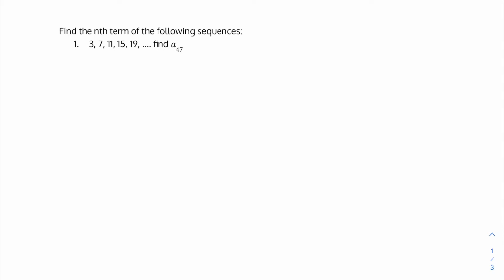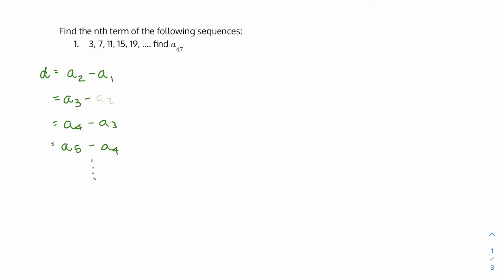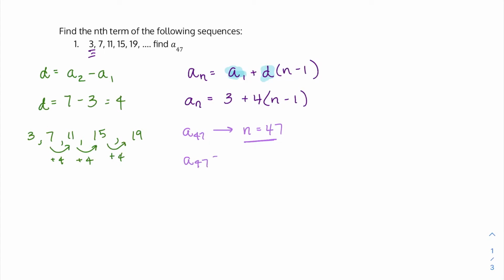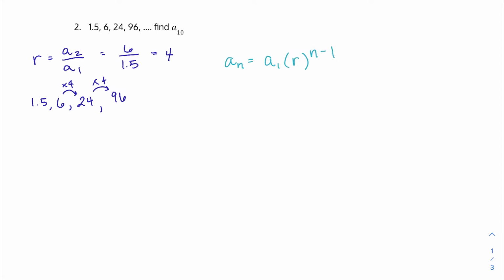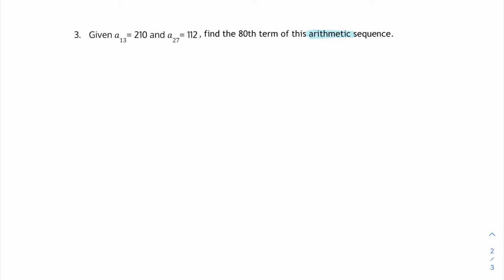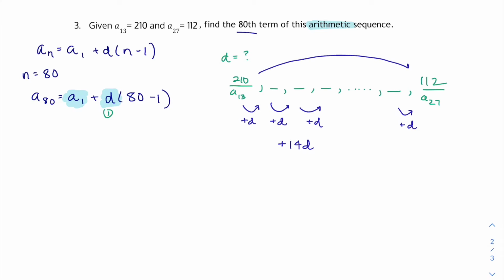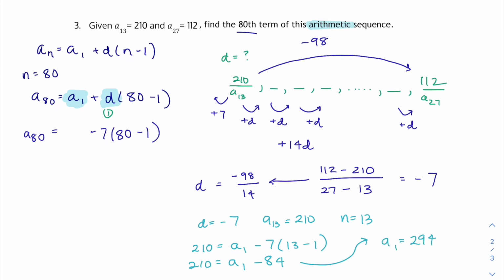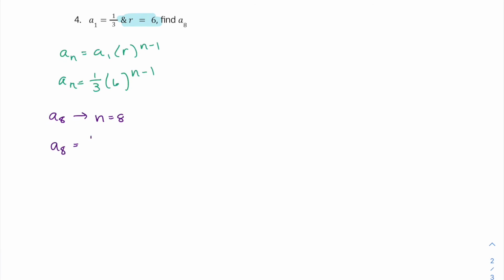U2LT1 Arithmetic and Geometric Sequence Examples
Unit 2 Learning Target 1 Examples. Watch this video for additional help and examples on Arithmetic & Geometric Sequences